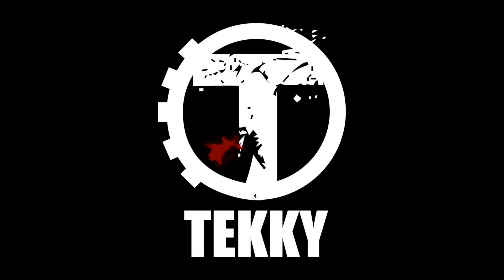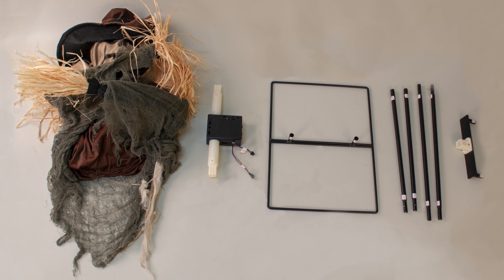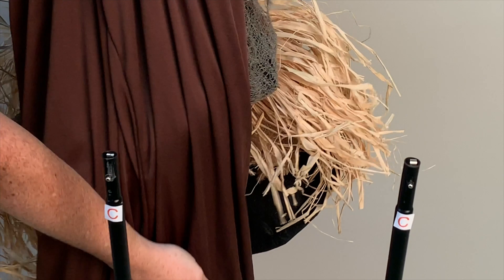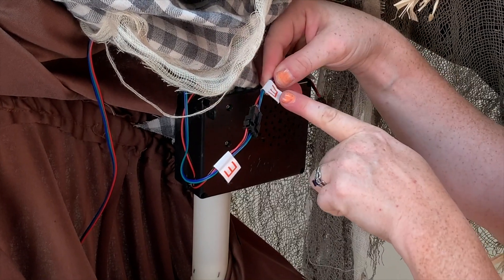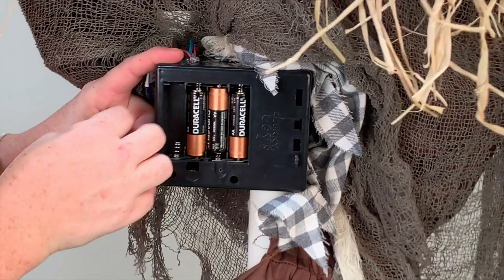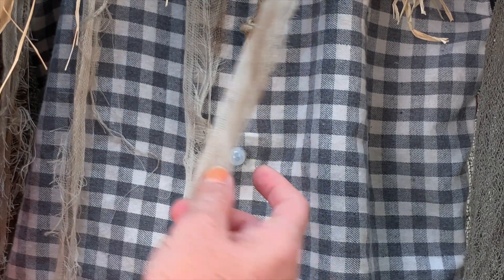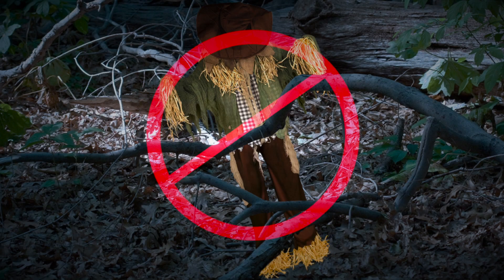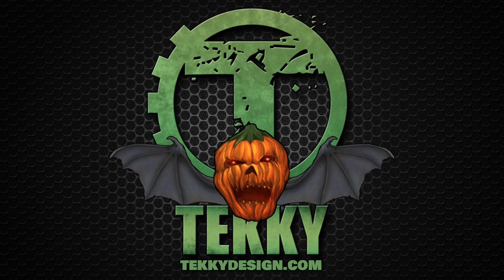Tekky's Animated Standing Surprise Scarecrow Setup Instructions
Quick and easy instructions for setting up your Animated Standing Surprise Scarecrow!